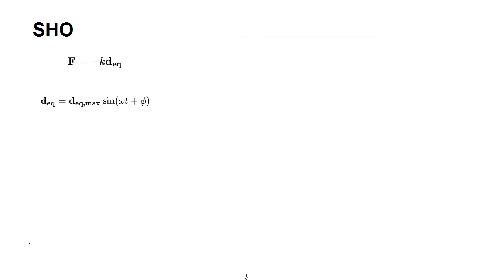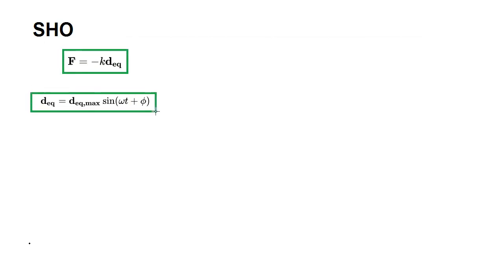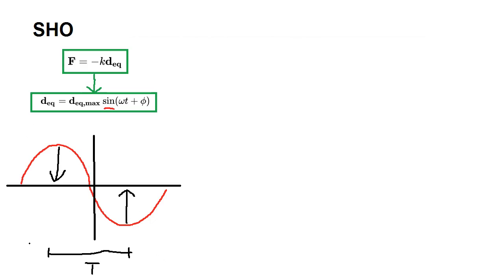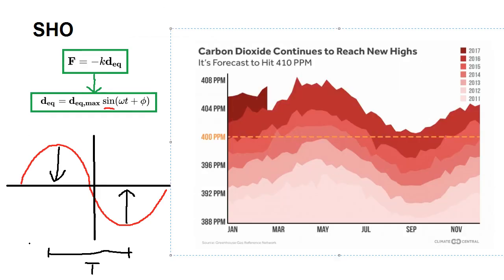Lesson 11 Part 1 Simple Harmonic Motion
A brief description of simple harmonic motion and its relation to equilibrium systems